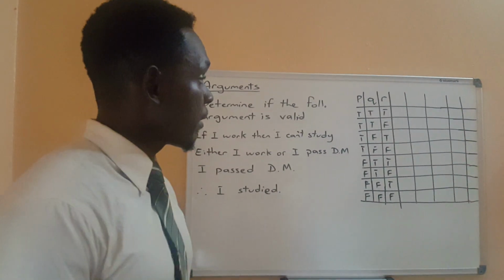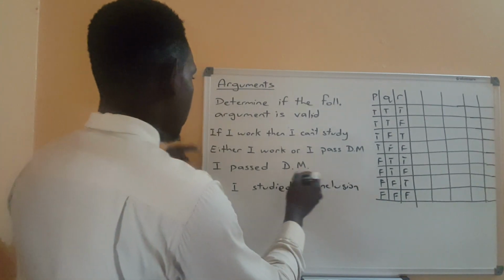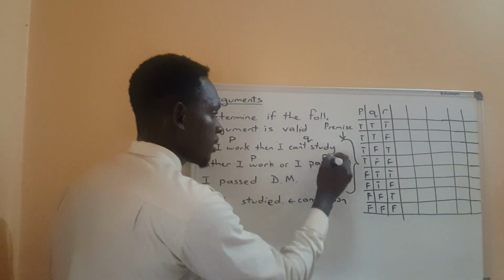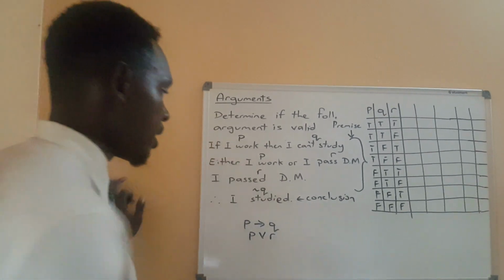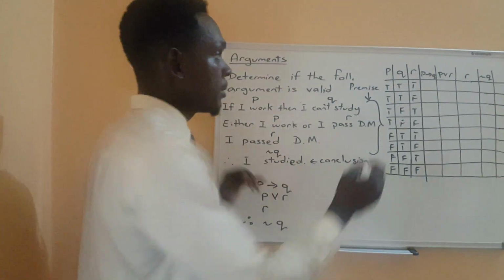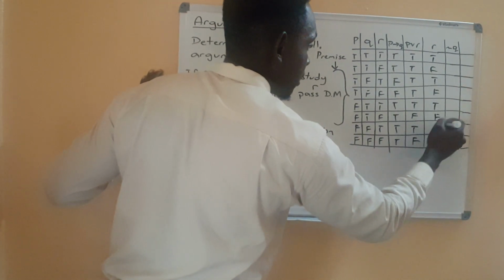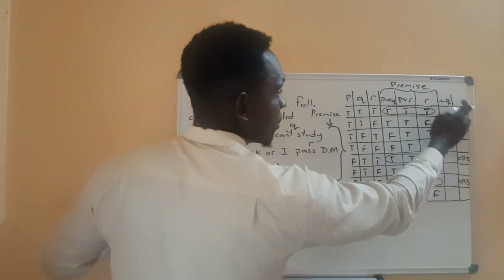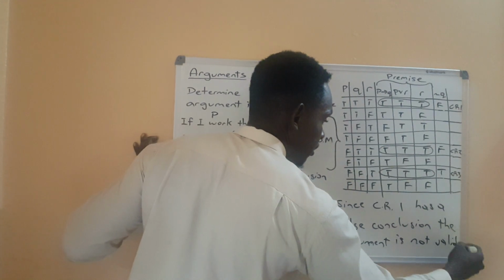Discrete Math 2- Arguments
In this video we test if a given argument is valid.